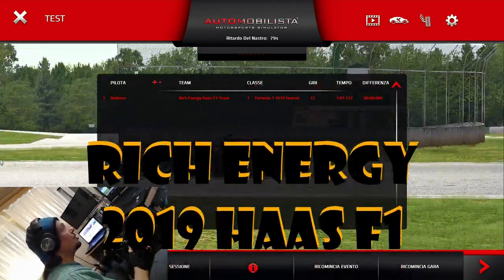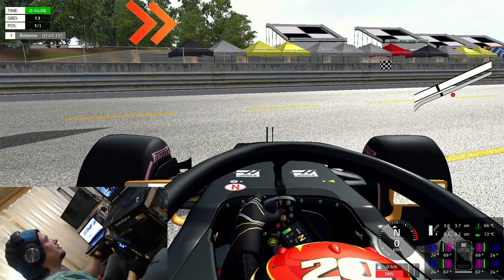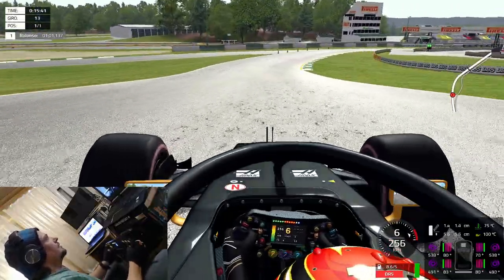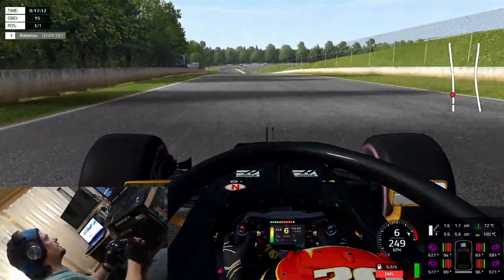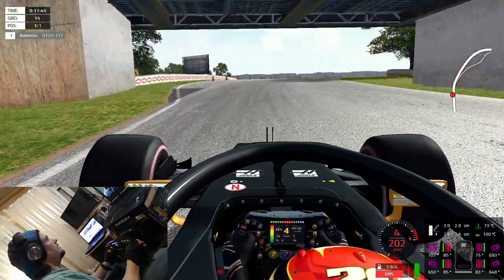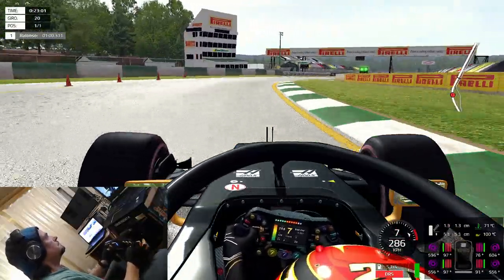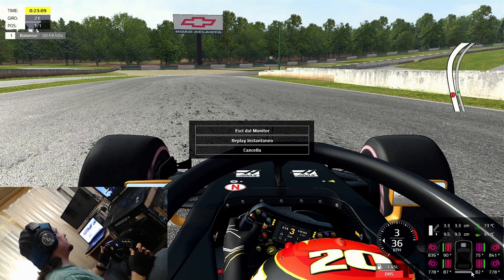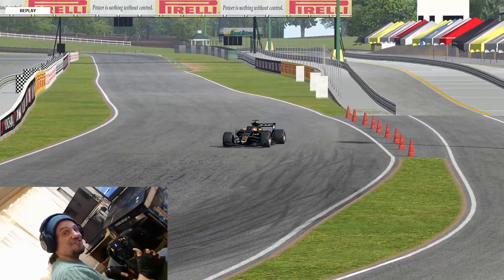Automobilista ONE -Can we lap ROAD ATLANTA under 1min with a F1 from 2019?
Getting back to Automobilista ONE, we go to one of my BIG time favourite race track EVER: to ROAD ATLANTA!

See how beautiful this circuit is and how nice it is to drive on it!

Actually, can we turn a lap in over there under ONE minute?
Let's try it with the Haas Rich Energy Formula One Car from 2019!